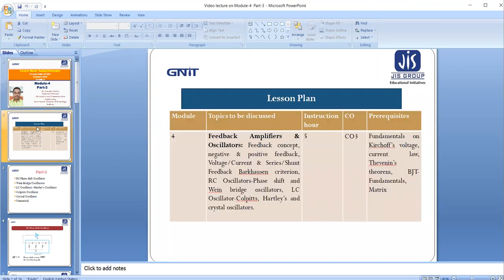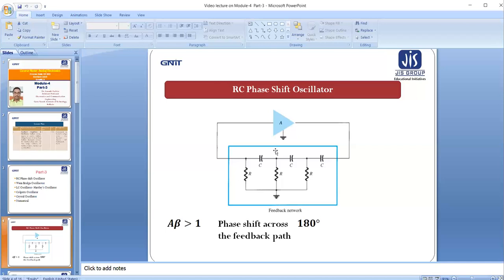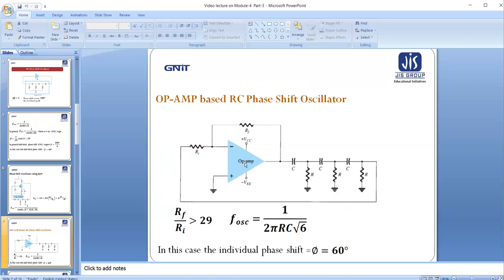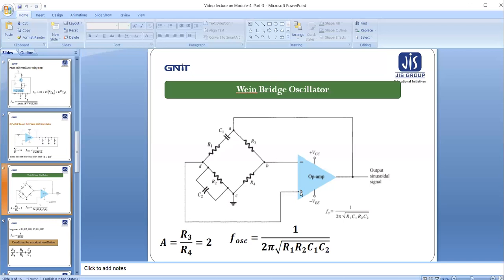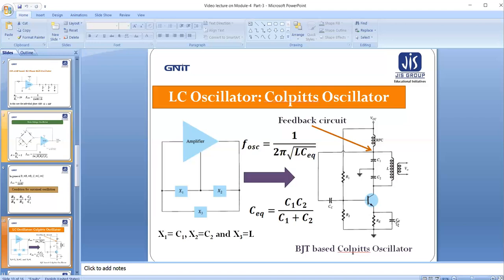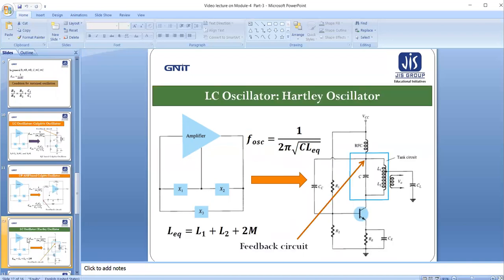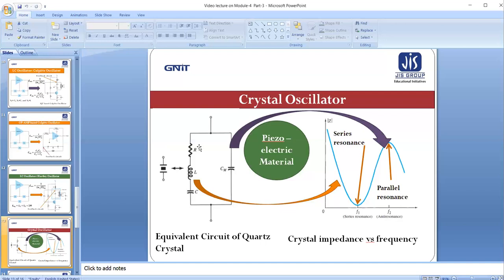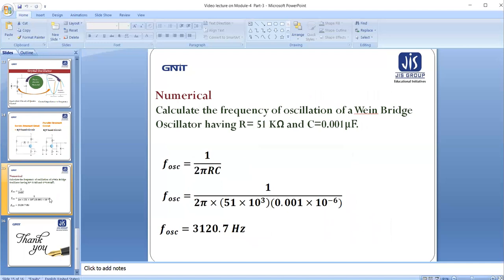Part 3 Module 4 Analog Electronics Circuit EE 303